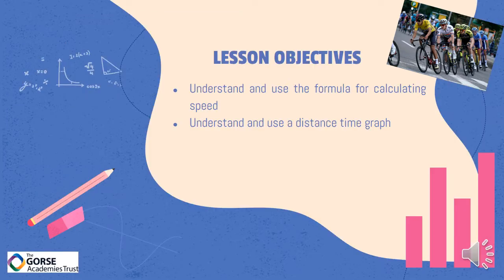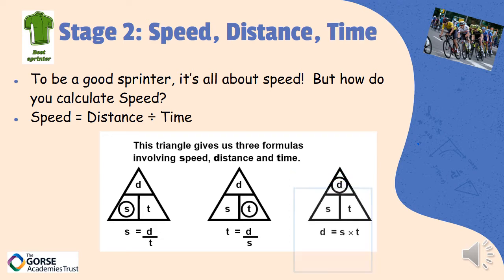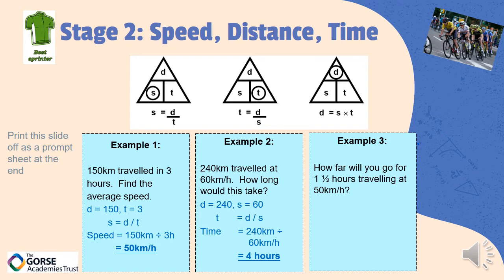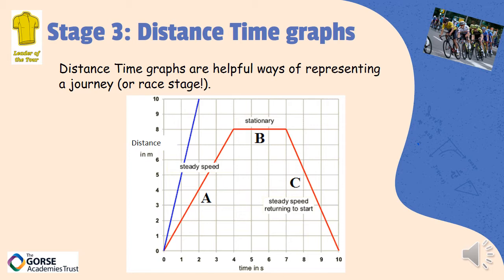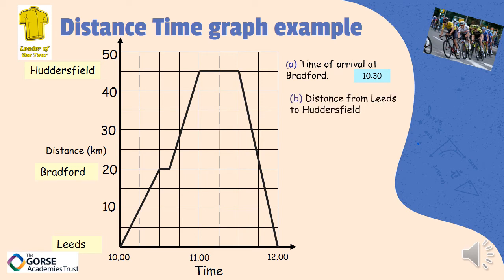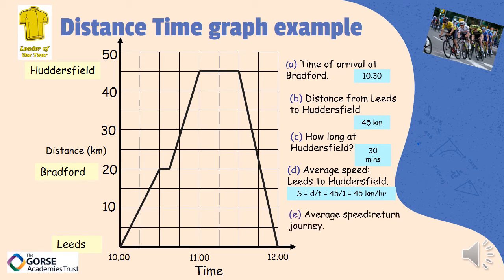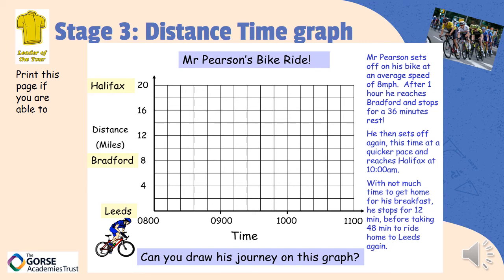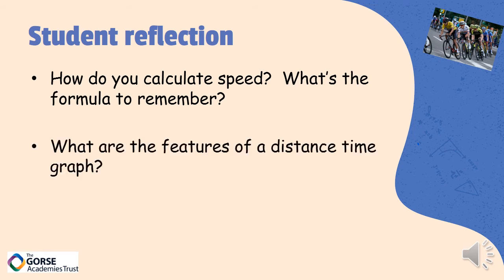Mathematics Lesson 6